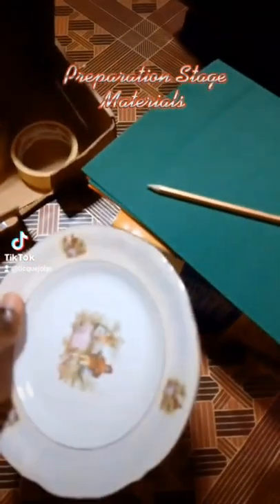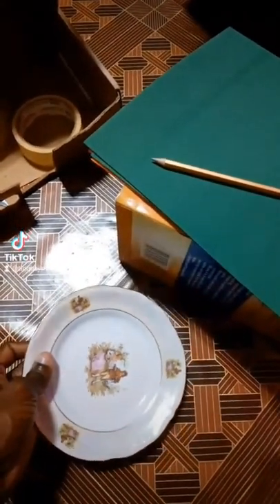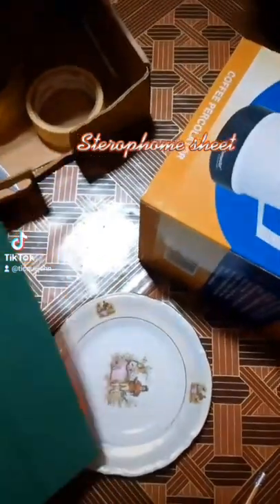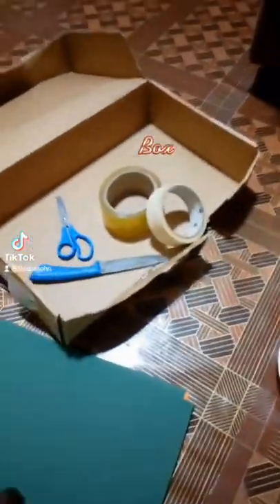how to make a tennis racket using basic household items.